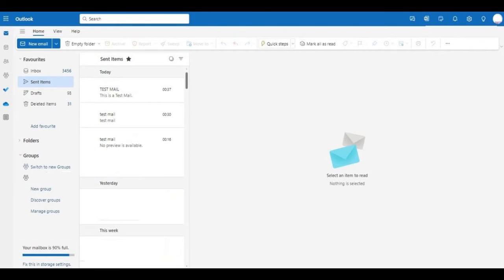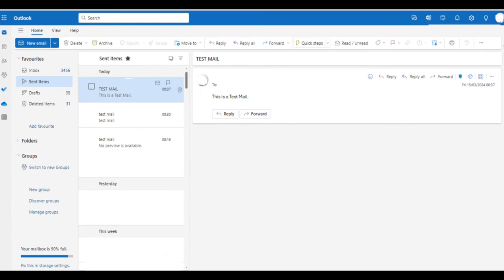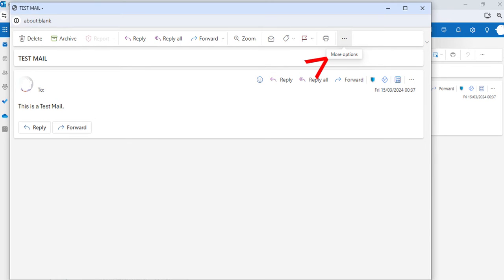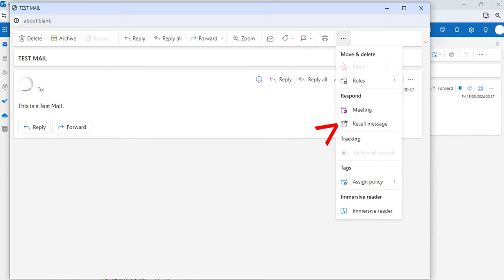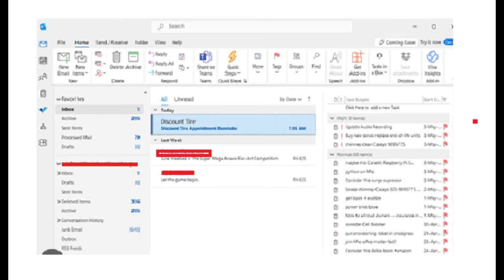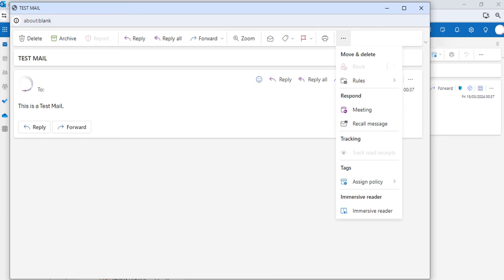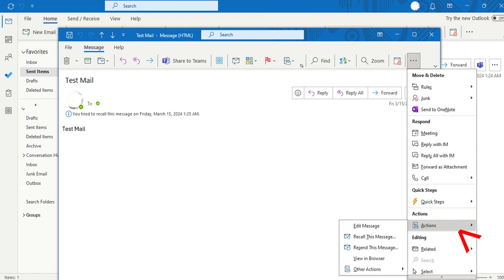How to Recall or Reverse Sent Mail in Outlook 365 Webmail and Desktop Version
This Video Shows how to recall sent mail in Outlook.
This usually works if mail is sent to another outlook account.

If you sent to gmail account, doesn't seem to work for me